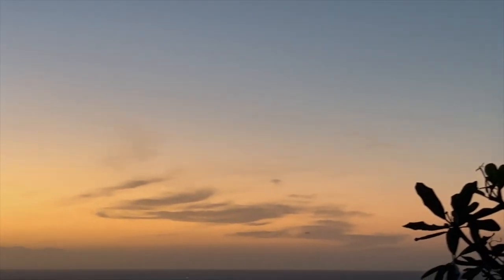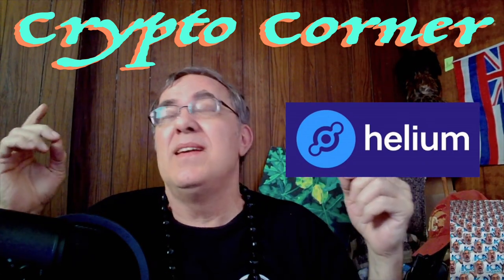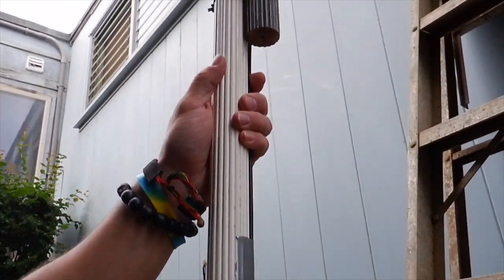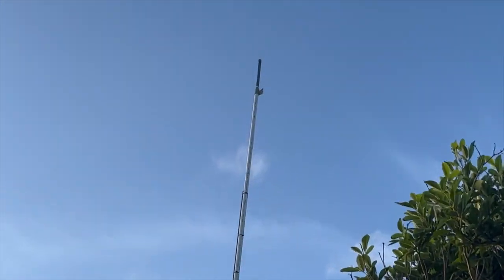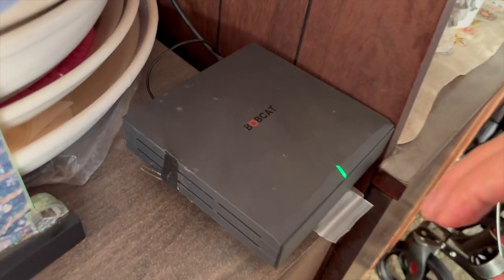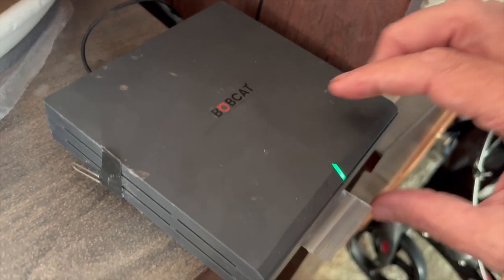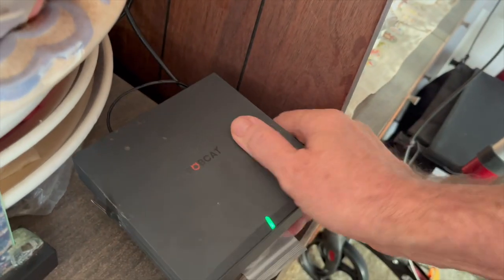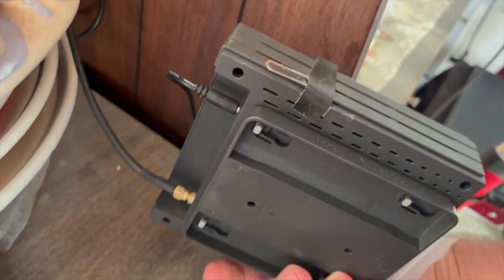Crypto Corner = Helium Improve your Rewards Tip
Small Helium mining tip that could save you a lot of time.
Mahalo to my friend, Michael.

["WHENevah"]  posts whenever.  It is a combo mini-Vlog, News and general info; with the emphasis on satire, lampooning, spoof, and comedy - subtle work in progress.
     My channel thrives on  "Likes," "Subscribes," "Sharing," and "Comments" from people; after all it is totally free to do so.  I haven't monetized, yet, ever.  So, I really hold no loyalty fluffly, fake promises of Polly Anna, glitz-images of popularity.
Being genuine is a treasure, however.
        Watch to the end; see today's sunrise.
   "Support, or do not support.  My channel makes ZERO money, but, honestly, I hope it makes tons someday.  Maybe when corporate creators give the solo-makers a break.
     hang loose.  -MMx

One can also, ping the Notification "bell" and/or "Share" this video, too.

send crypto support to: OWC [Oduwa coin] = AZrhiHSScSUR1DEaVoLvQmEevUhWdBTk9g

BTC = 15ajdjGDPHA8gVoWTxLFxaM2DAcnKxQvro

ETH = 0x685d9e91aa63dd6a2bf53beca28bc043131b6ab3

Aloha.